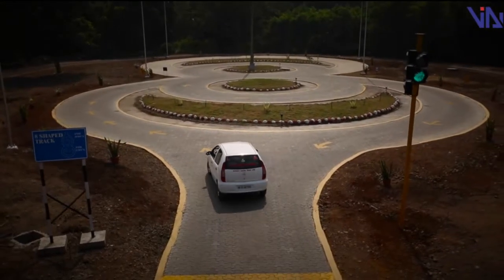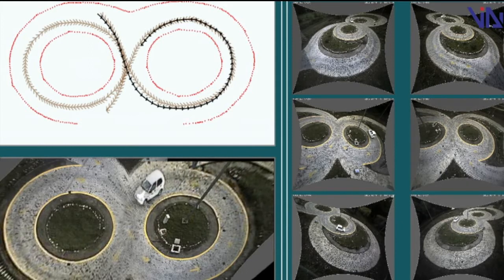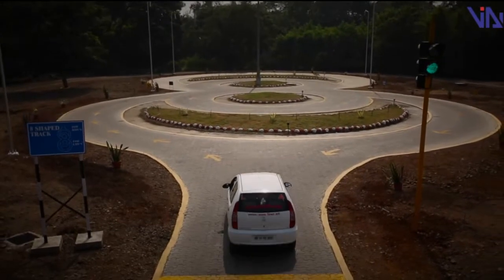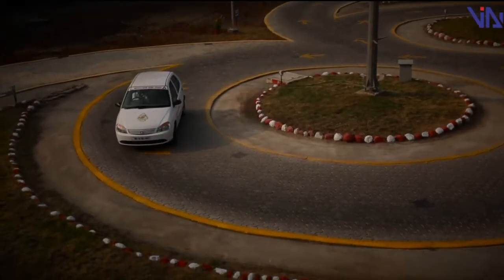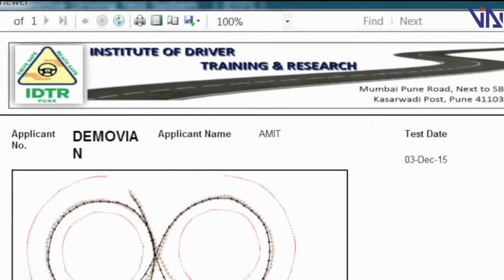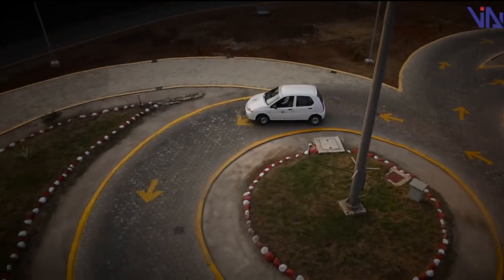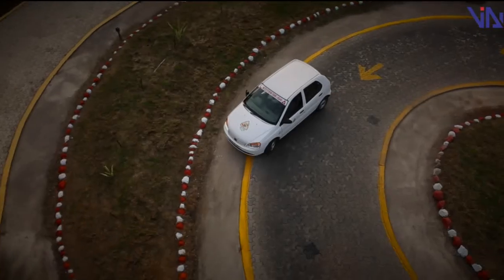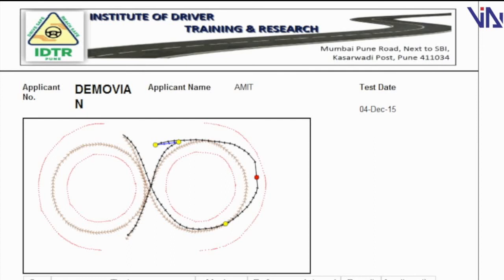CIRT IDTS Video